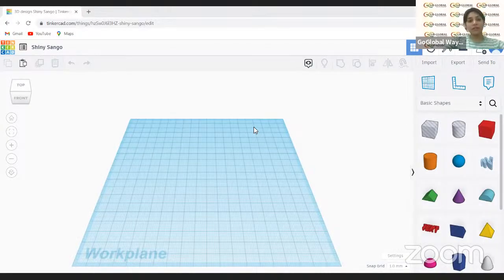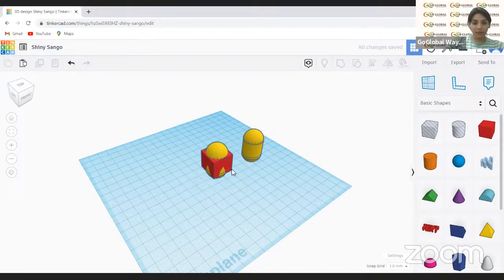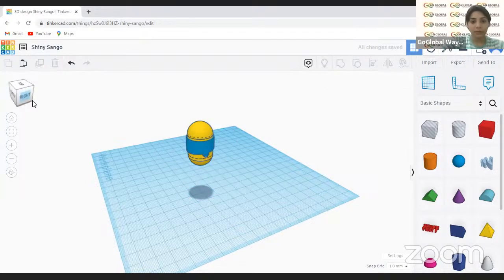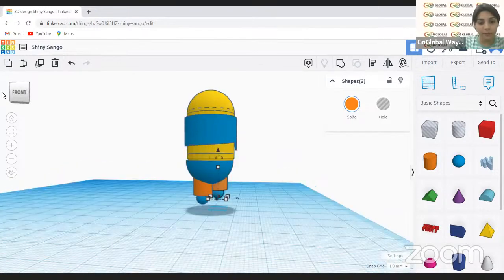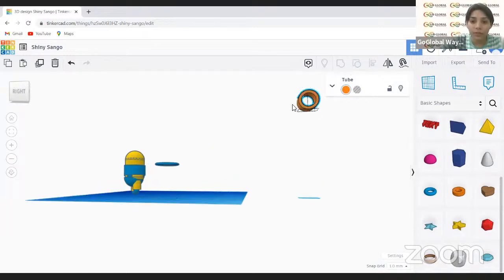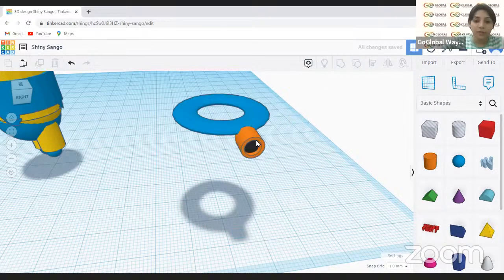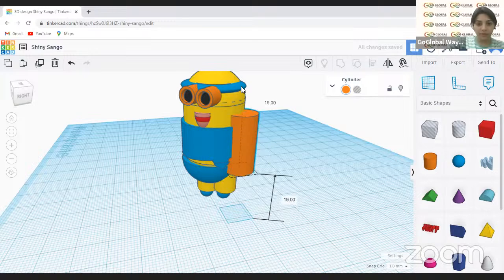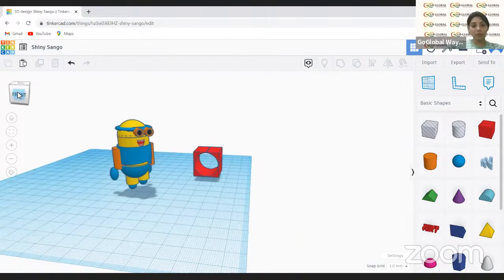Design Minion Using Tinkercad | Minion 3D Design | 3D Minion Building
Free live Session to learn how to Design Minion Using Tinkercad
Let's learn to Design Minion with us Live!!
1. Design Minion Using Tinkercad
2. Minion 3D Design